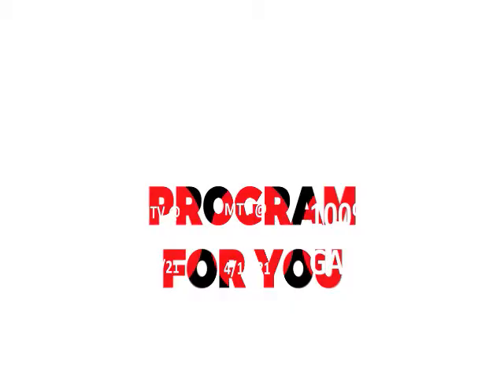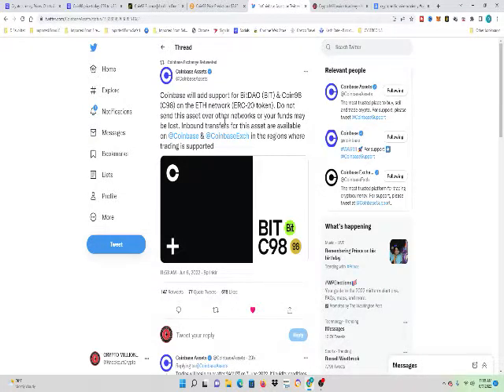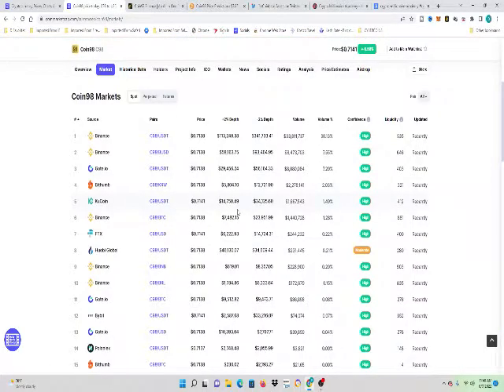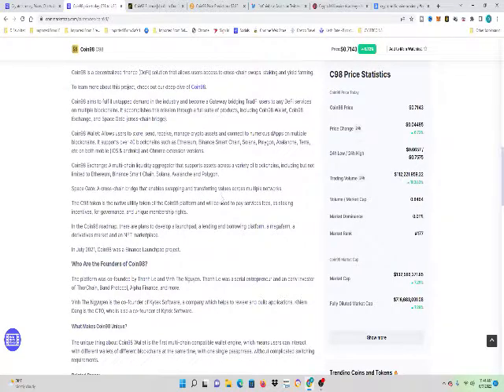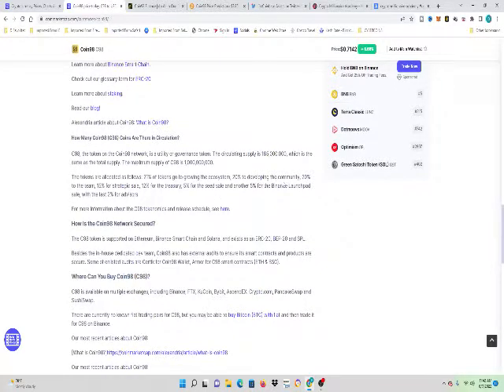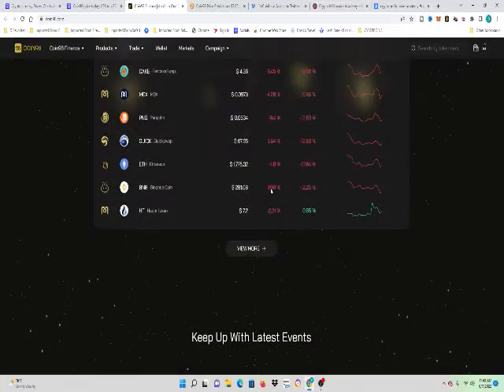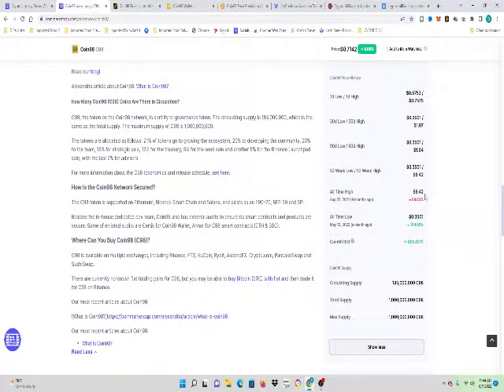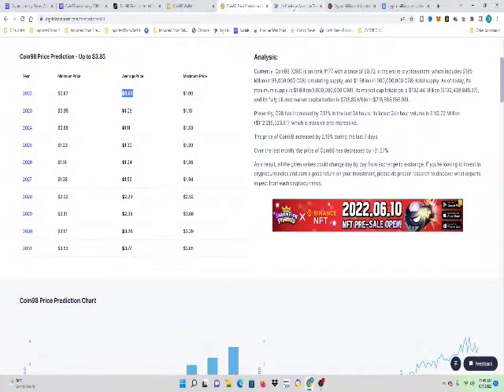Coin 98 Price Prediction C98 Coin Price Prediction Coinbase Listing today Coin98 News today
JOIN CRYPTOMILLION.CO FOR MONEY MAKING CRYPTO SIGNALS!!

CRYPTOMILLION.CO

Secret Technique Course to 100X Money go to: Cryptomillionaireacademy.net

Welcome to Crypto Millionaire Academy we are building better Crypto investors. Every Investor needs to tools and education to become a better investor. We aim to provide those tools so you can become a Better Cryptocurrency investor.

1. This is a Educational and Information Channel.
2. I'm not a registered investment Advisor and i do not provide investment advice. Any investments are highly speculative and any losses are YOUR RESPONSIBILITY.
3. Do your own research before making any decisions.

Any Investment you make are your RESPONSIBILITY. Past performance is no guarantee of future results.  Membership to The Crypto Millionaire Academy LLC and its contents is granted at will, and may be revoked at anytime without cause.

The Crypto Millionaire Academy LLC is not registered as an investment adviser with any federal or state regulatory agency. The information contained within this Web site, including videos, reports and trading education is provided for informational and educational purposes only. The Information should not be construed as investment / trading advice and is not meant to be a solicitation or recommendation to buy, sell, or hold any securities mentioned.